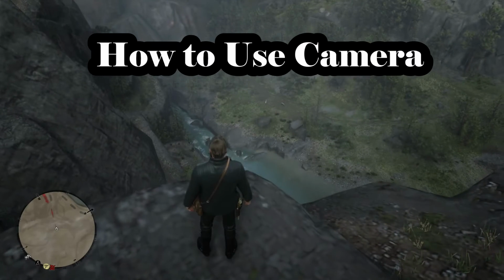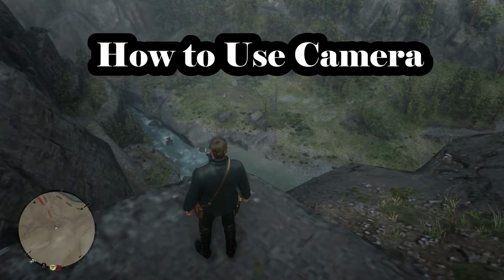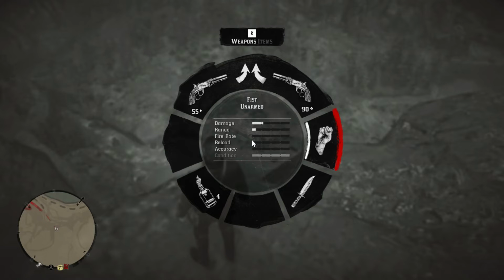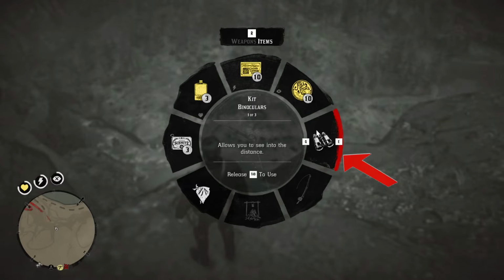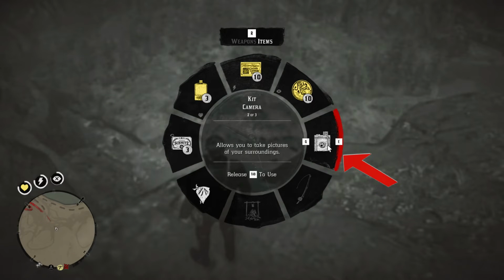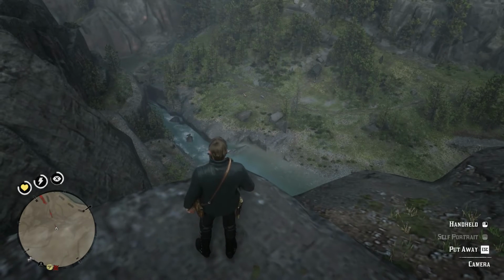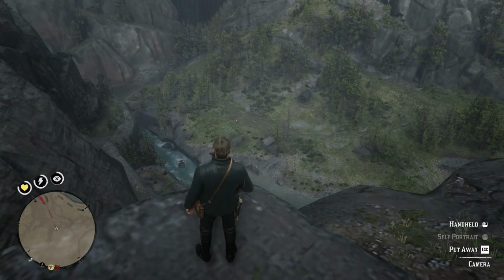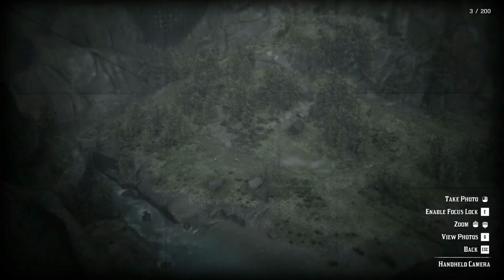How to Use Camera on Red Dead Redemption 2?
Capture the essence of the wild west in Red Dead Redemption 2 (2024) by learning how to effectively use the in-game camera! In this comprehensive guide, we'll unravel the steps to access and utilize the camera, allowing you to document the picturesque landscapes and memorable moments of your outlaw adventures. From understanding the controls to experimenting with different features, we've got you covered in Red Dead Redemption 2.